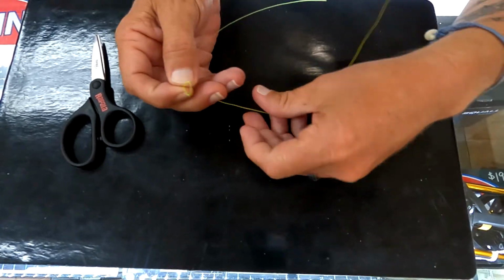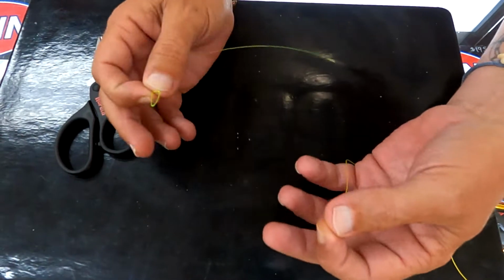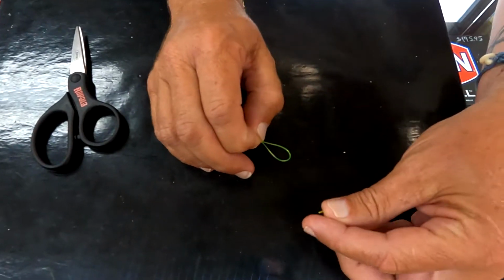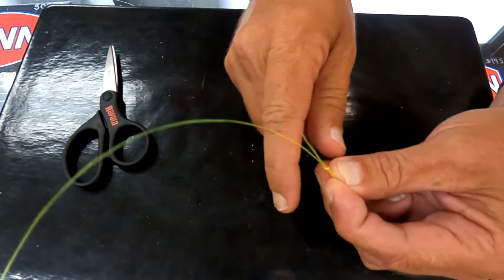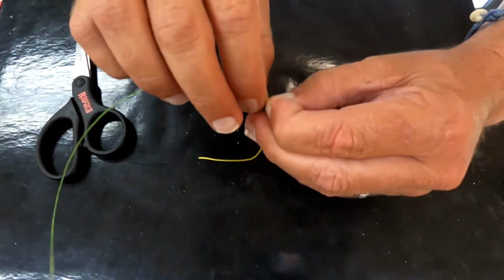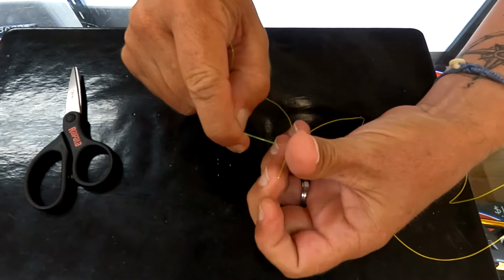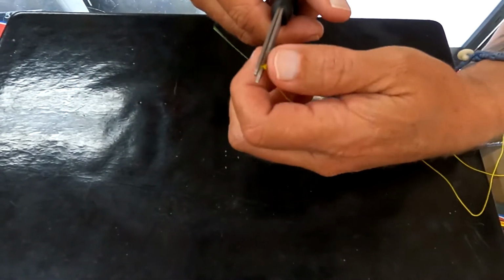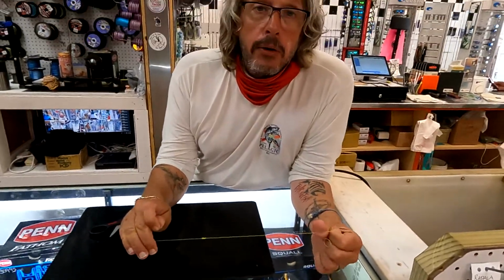The Alberto Knot!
The Alberto Knot. Perfect for the Micro Guides on the Reaper Rod.